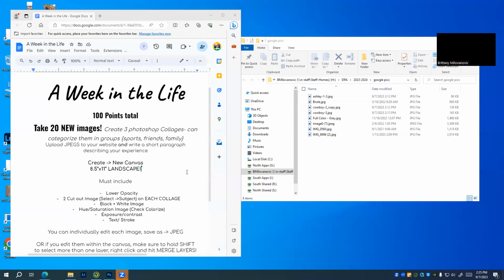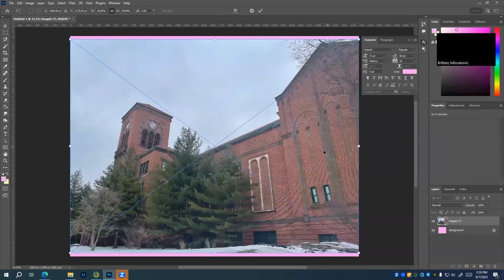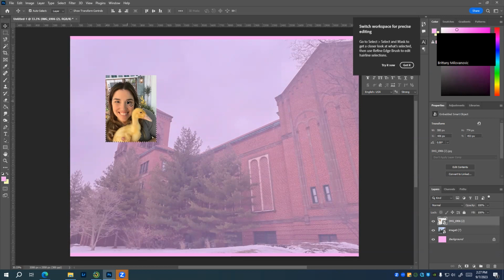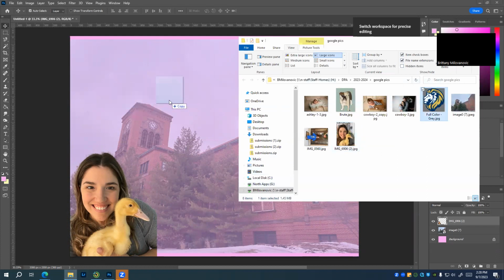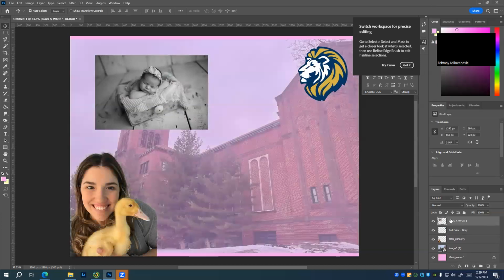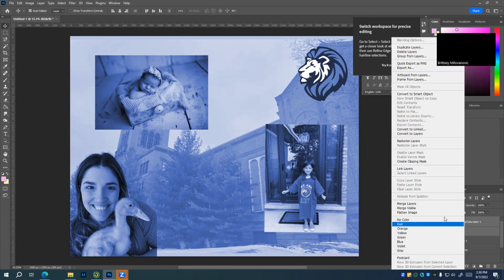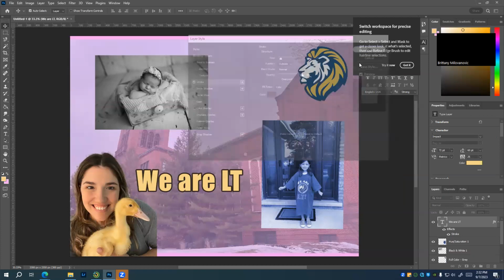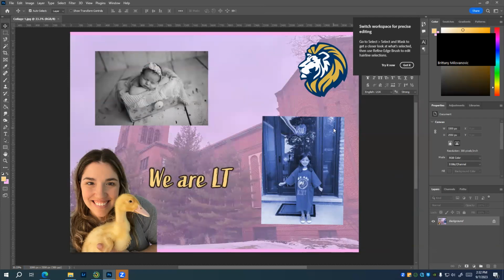Photoshop Collage Edits